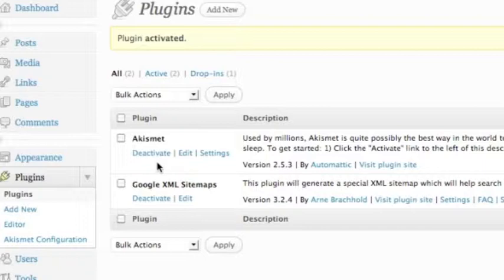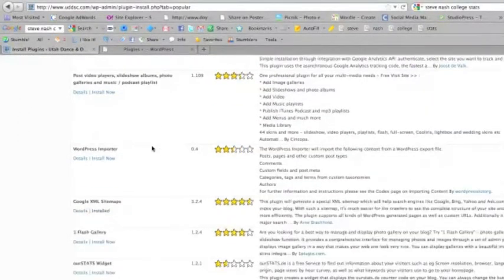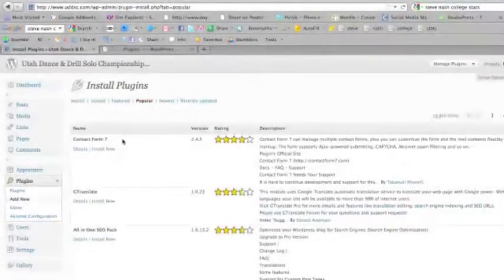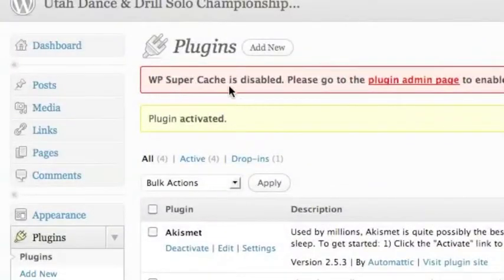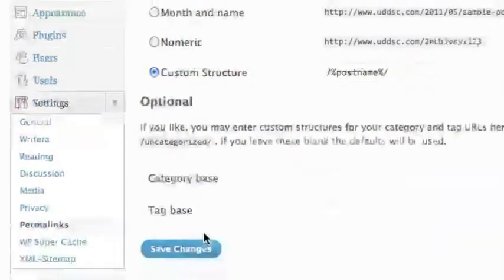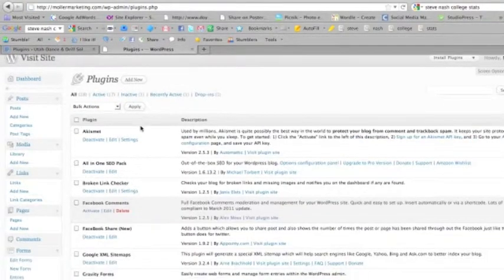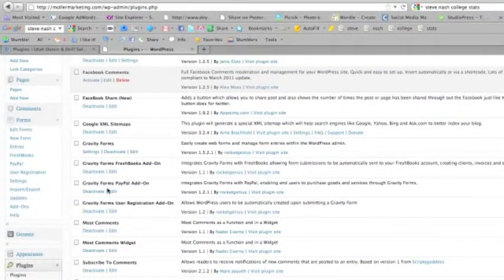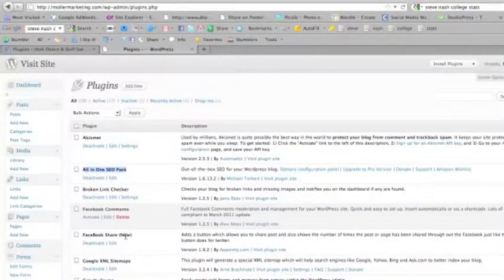WP Tutorial - How to Add Plugins to Your Wordpress Website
walks you through a step by step guide on how to add plugins to your wordpress website. He also recommends specific plugins to get you started.